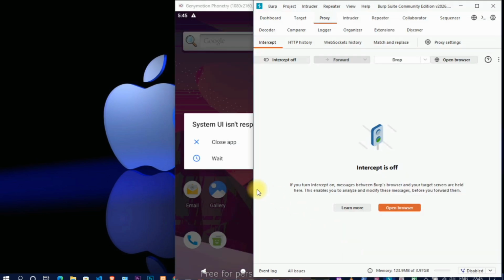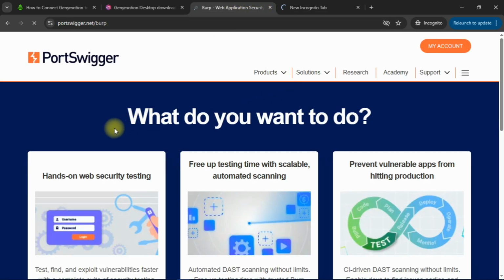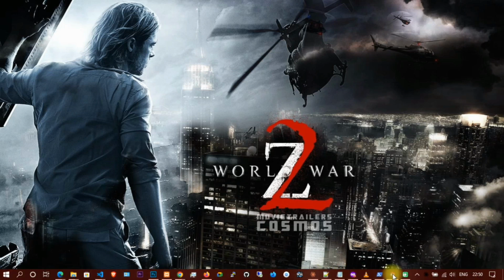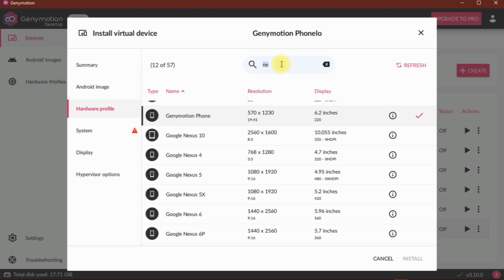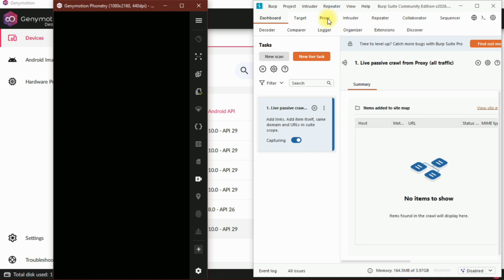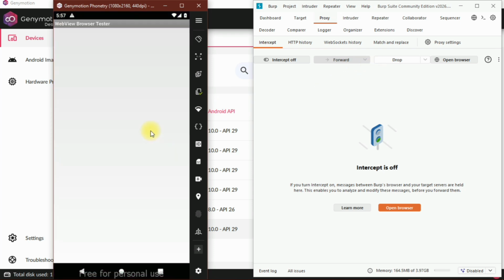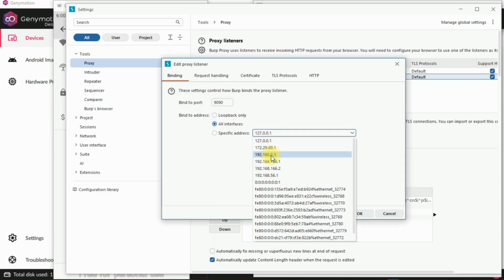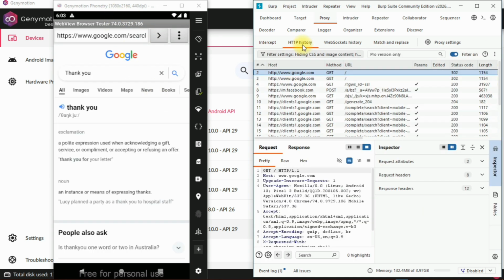How to Connect Genymotion to Burp Suite (No ADB Required)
In this video, I show you how to connect Genymotion to Burp Suite without using ADB commands—the easiest method to start intercepting mobile app traffic.

If you’ve struggled with setting up Burp Suite on Android emulators, this guide simplifies everything step-by-step.

💣 WHO AM I?
If we haven’t met before, hey 👋
I’m a web developer turned penetration tester, passionate about bug bounty hunting and cybersecurity. I share real-world vulnerabilities, hands-on techniques, and practical insights to help you level up your hacking skills.